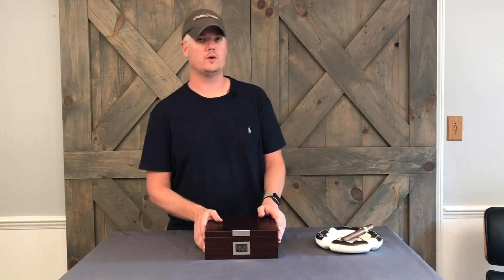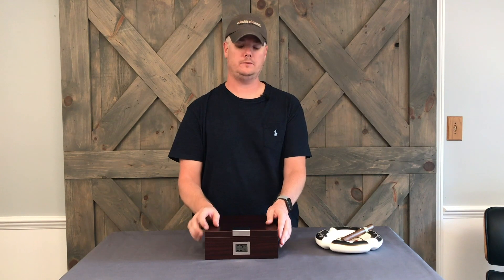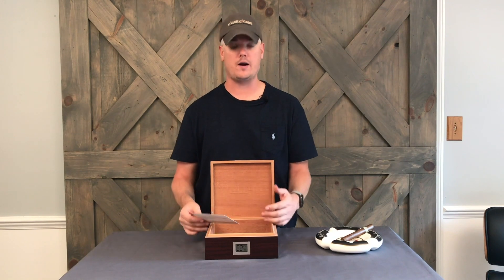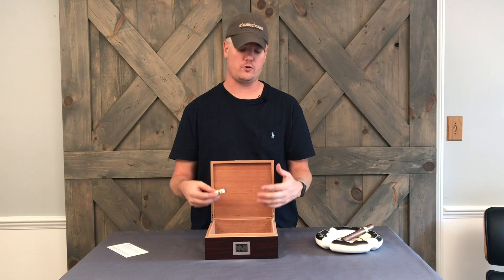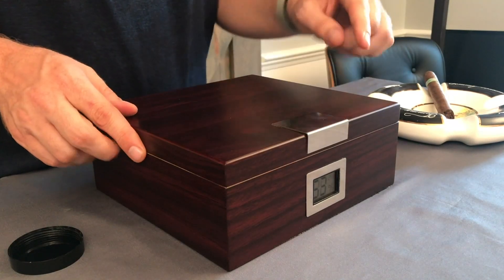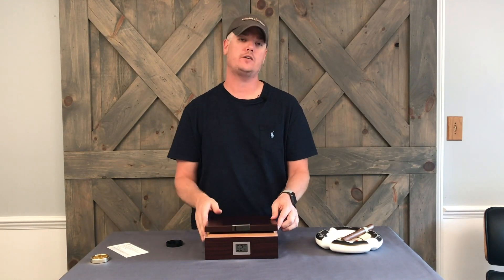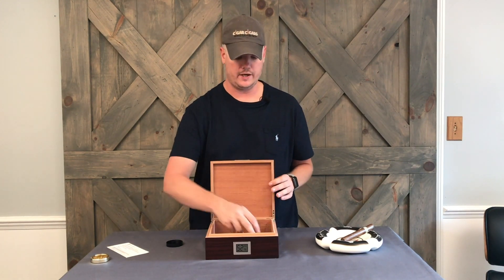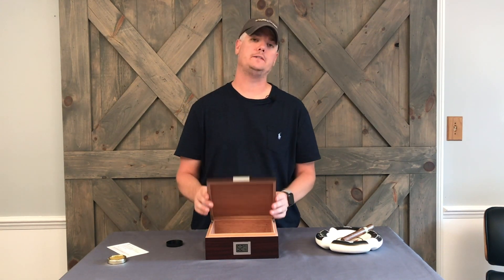Unboxing the New Modern Digital Cherry Humidor by Case Elegance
In this unboxing, we go over what is included with the new Modern Cherry Finish Humidor and a few steps to season it properly.